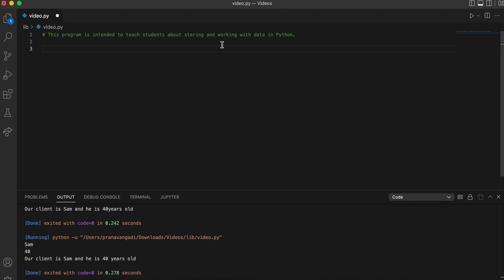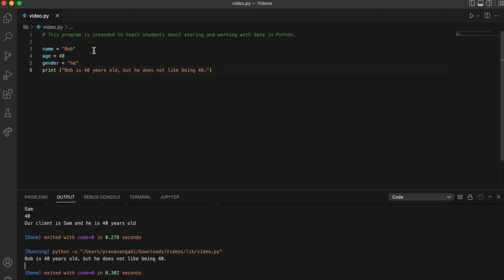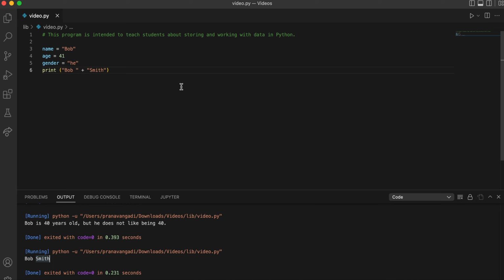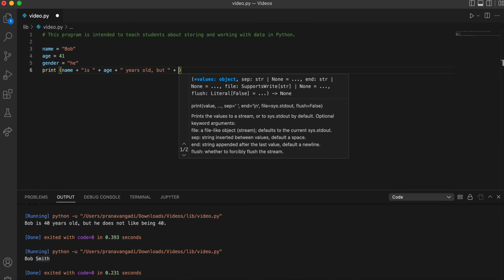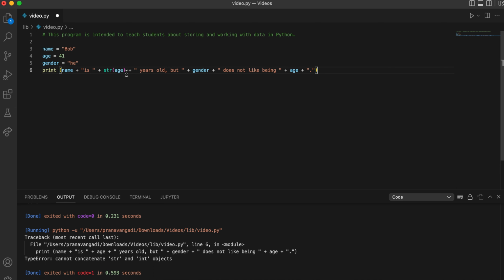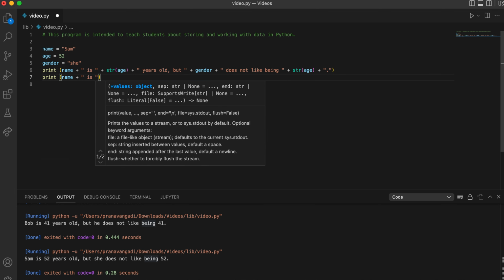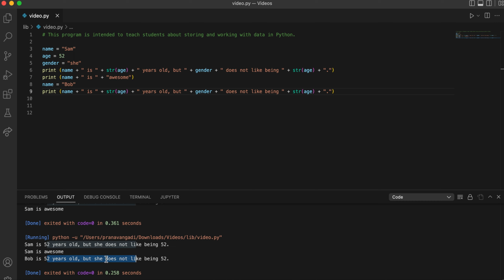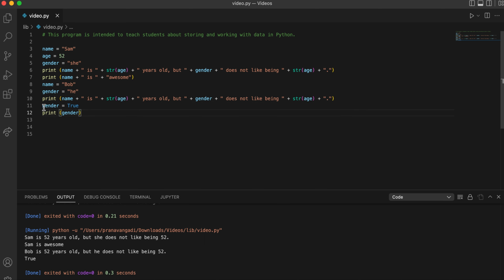Working with DATA in Python - Entire Explanation and Examples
Video by Pranav Angadi.